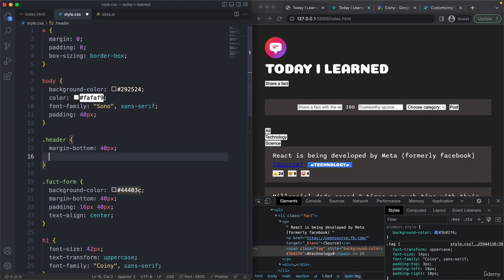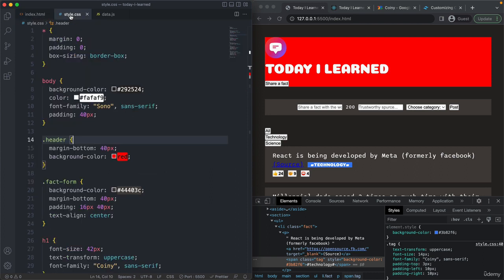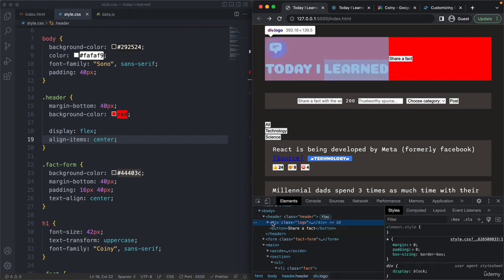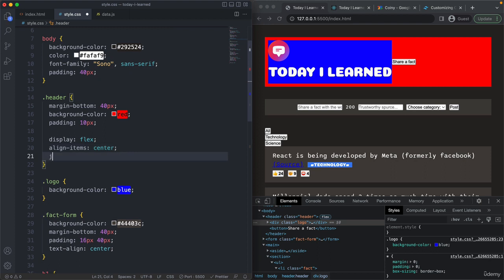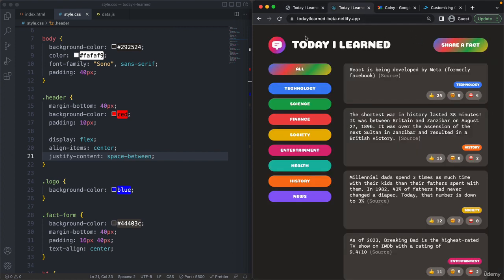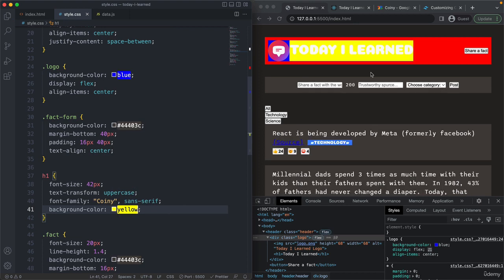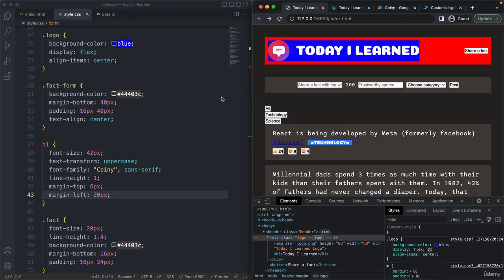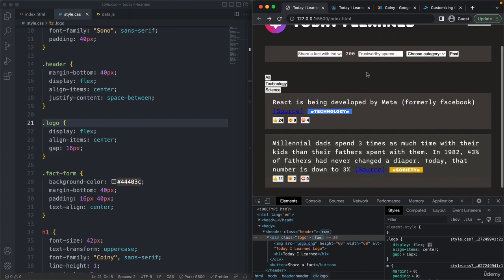8. Creating Small Layouts With Flexbox